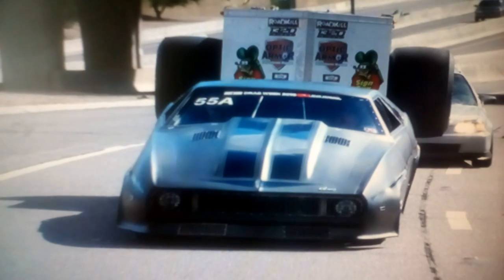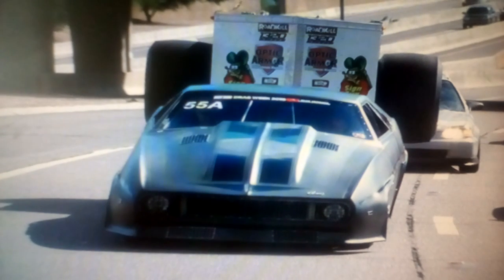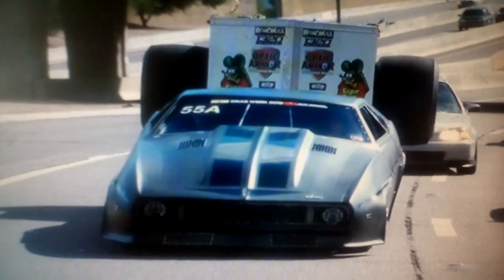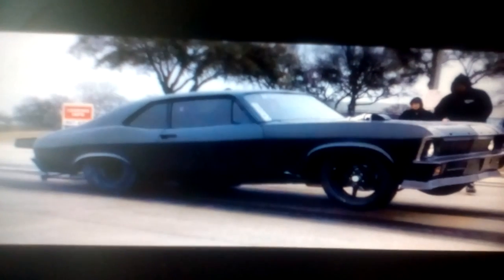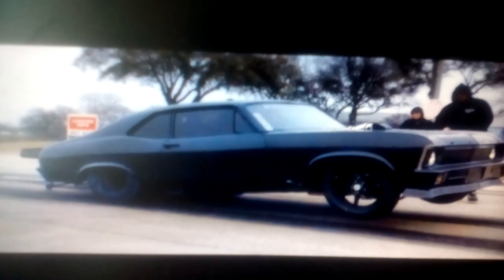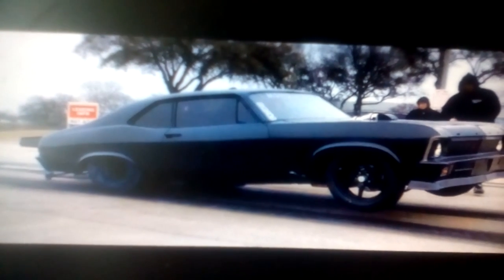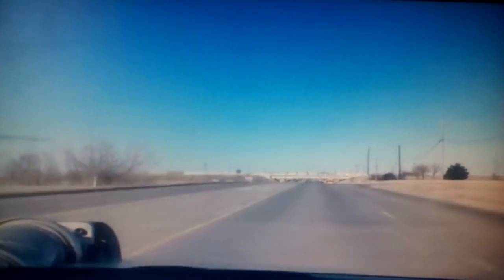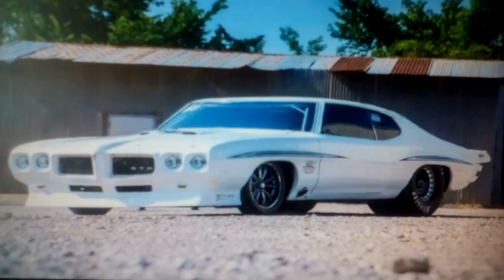Street outlaws drive on highway 405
TAGGED AND READY IF YOU WOULD DRIVE ONE OF THESE PUT IN THE COMMENT WITCH ONE AND AND LIKE VIDEO THANK YOU.